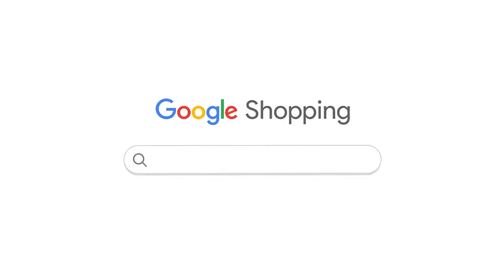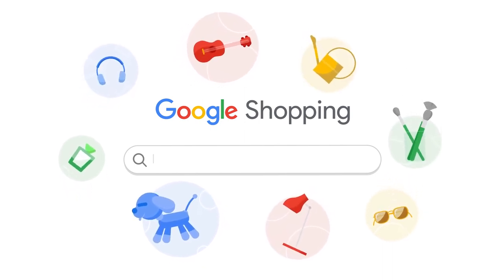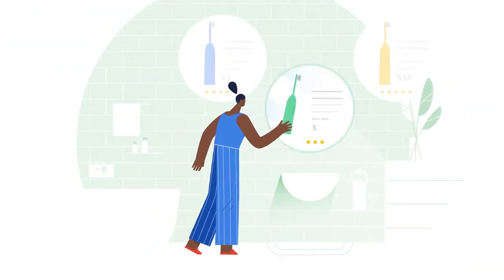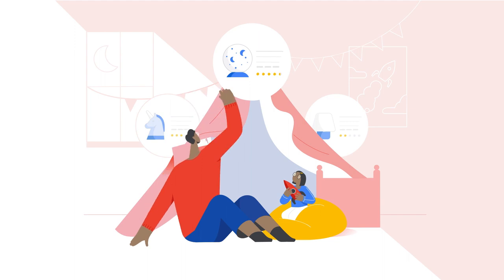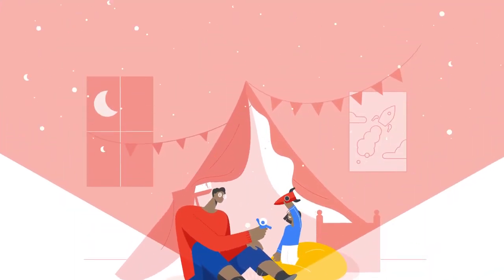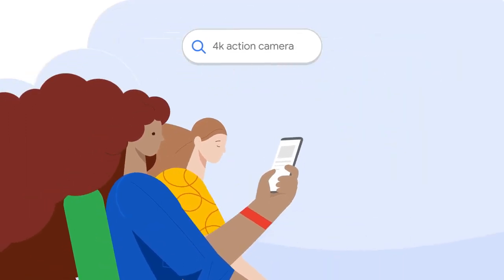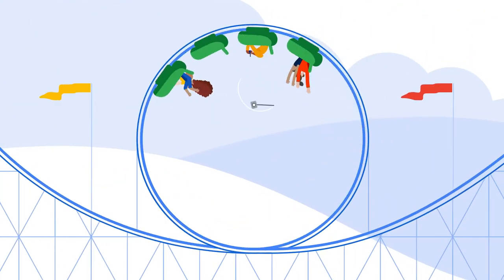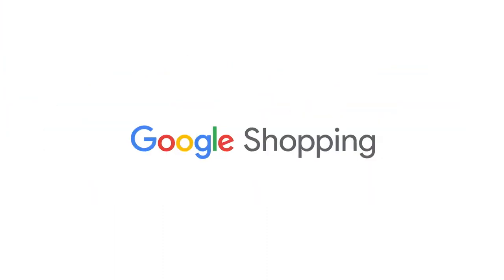Google Shopping: How it Works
To help users of ‘Google Shopping’ understand how newly launched features work, we designed and animated this explainer-style film.

The design sits within the Google brand system, focusing on the Google Shopping experience for customers in the States. They include ability to discover and compare products and use of instant checkout using a Google account.